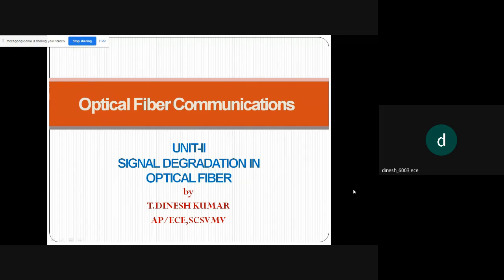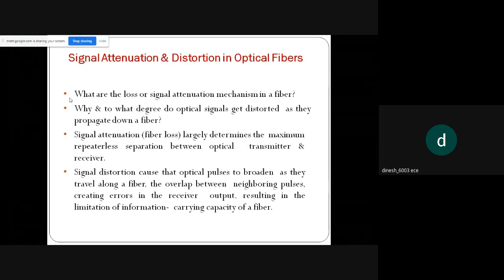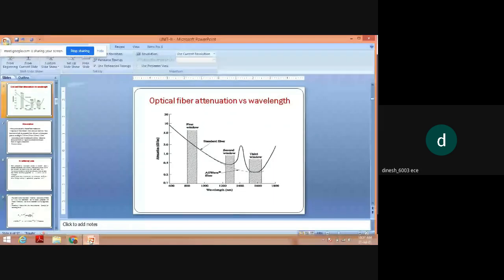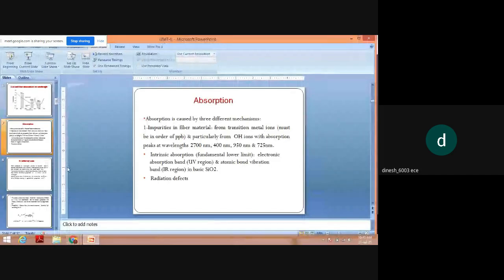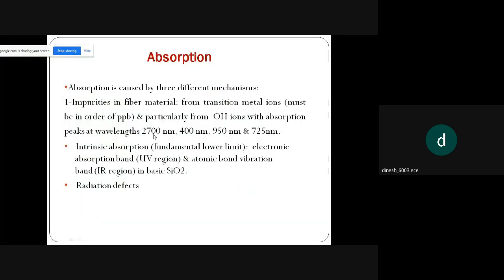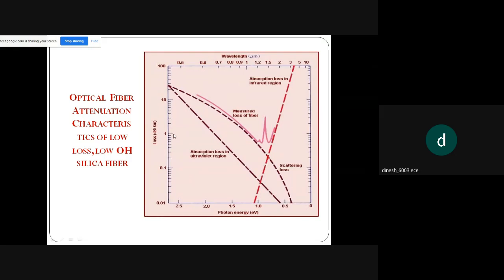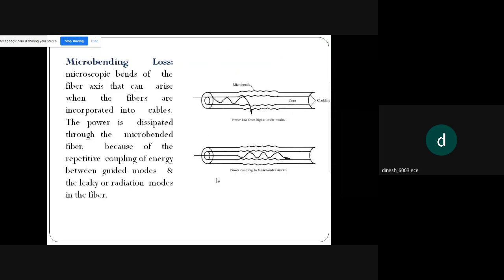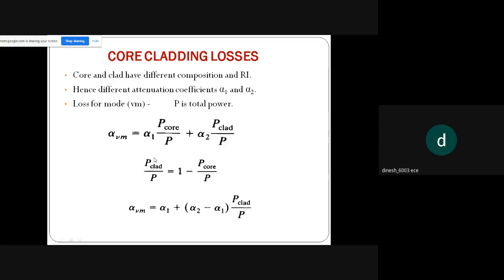OPTICAL COMMUNICATION UNIT 2 INTRODUCTION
This Video gives you an idea about OPTICAL COMMUNICATION UNIT 2 INTRODUCTION. This is an online lecture.